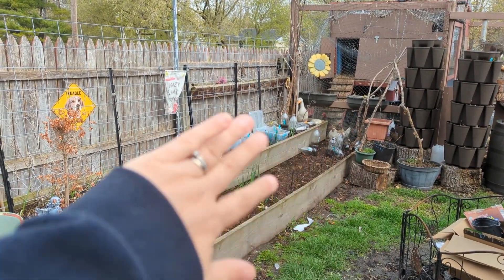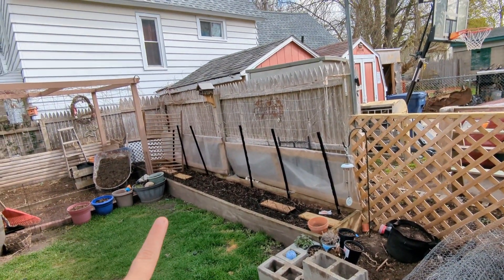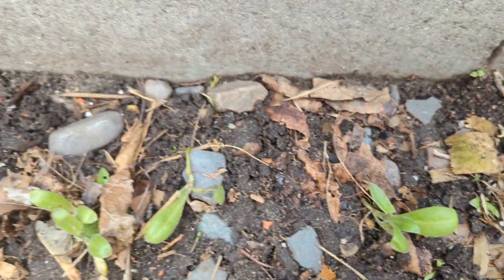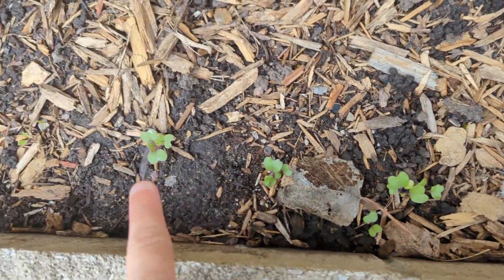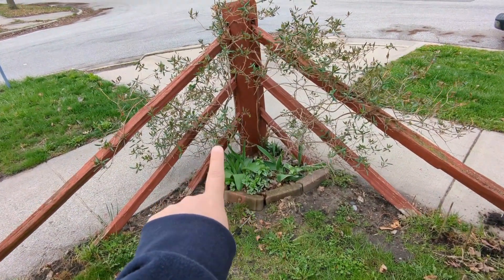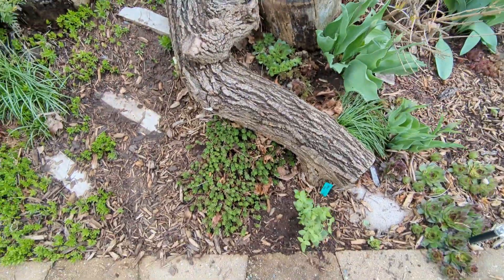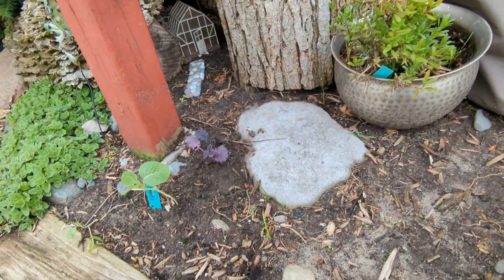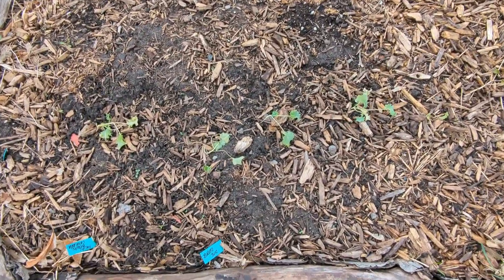April Garden Tour 2023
This month's garden walk feels so exciting! I can just see in my mind all the possibilities and I know that weeks from now this space is going to be so green and lush and growing. it just makes me happy 😊